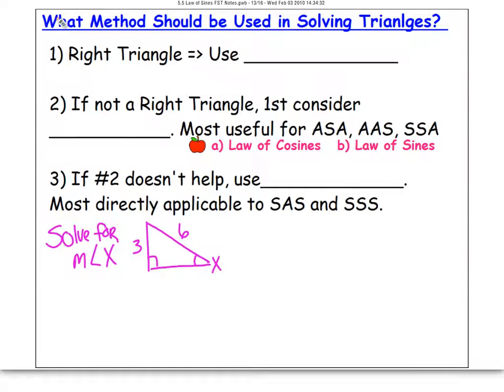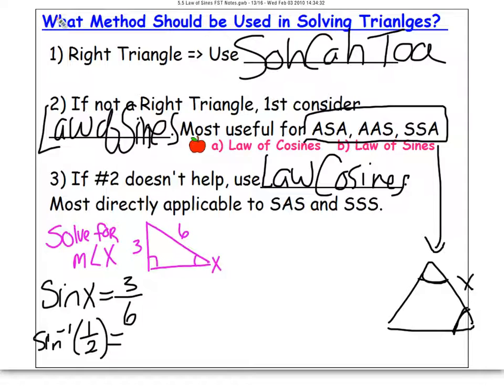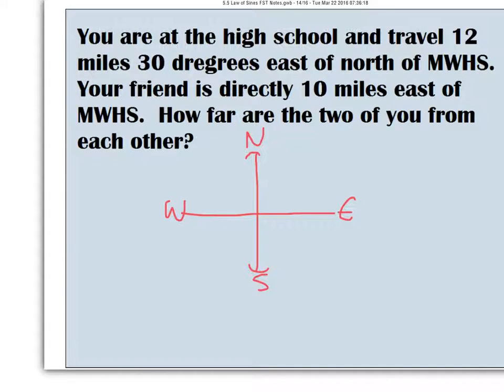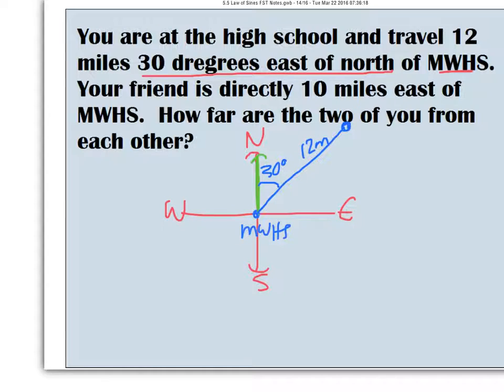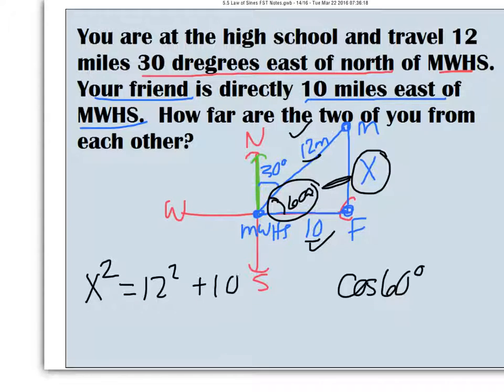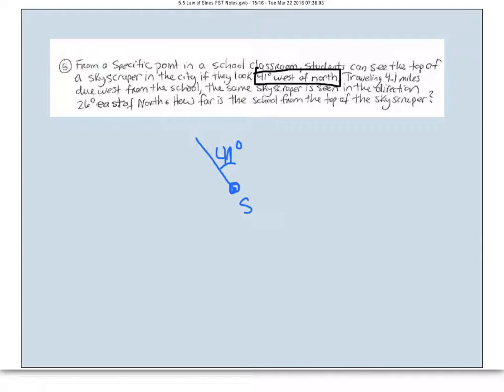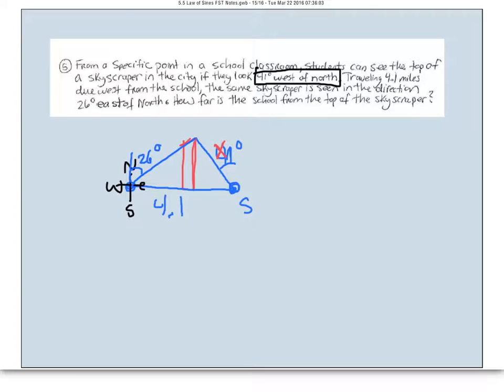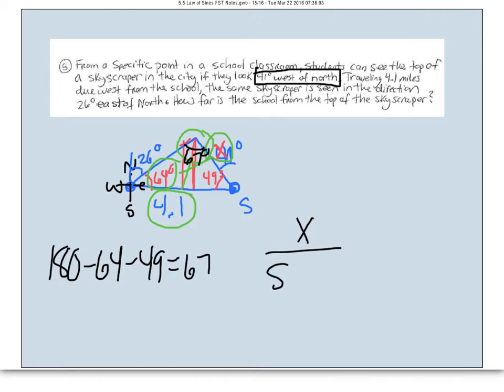5 5d FST Notes